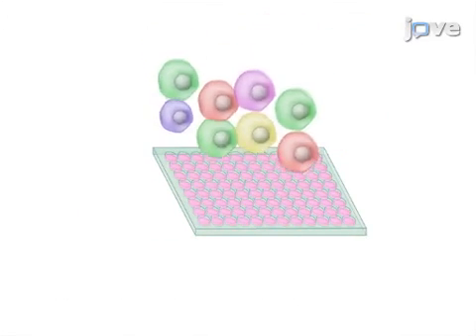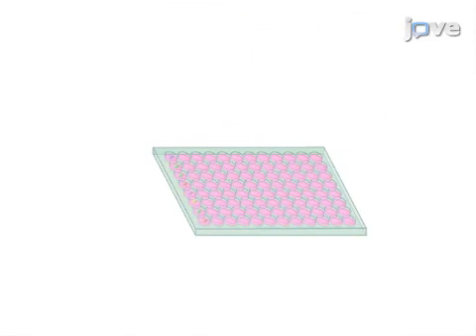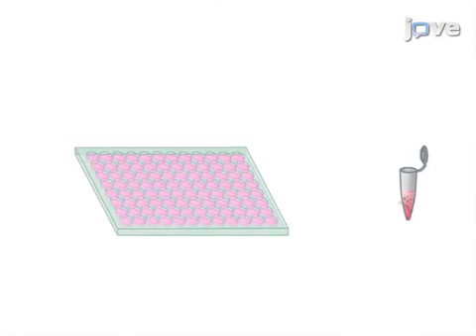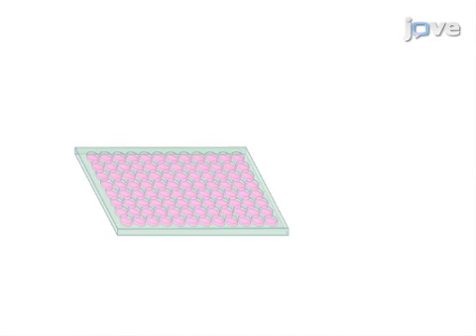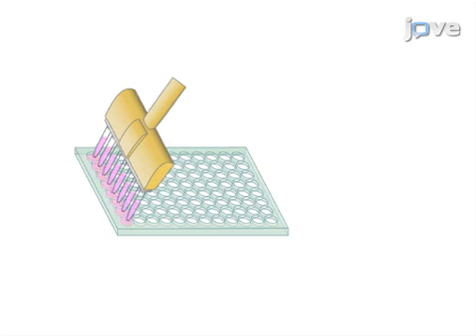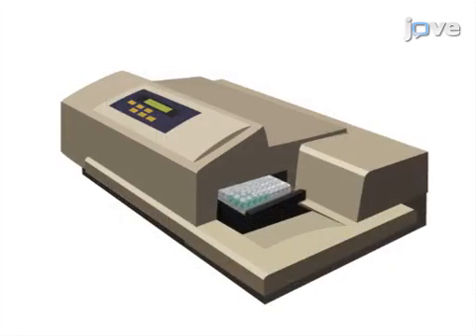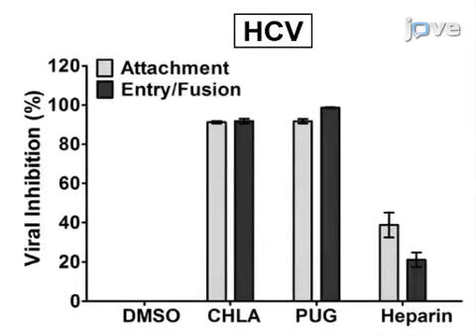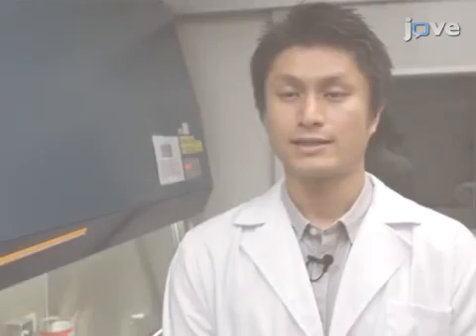Early Viral Entry Assays to identify and evaluate Antiviral Compounds | Protocol Preview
Early Viral Entry Assays for the Identification and Evaluation of Antiviral Compounds -  a 2 minute Preview of the Experimental Protocol

Chen-Jei Tai, Chia-Lin Li, Cheng-Jeng Tai, Chien-Kai Wang, Liang-Tzung Lin

Here, we present a protocol that examines specific steps of the viral entry to identify and evaluate novel antiviral agents.